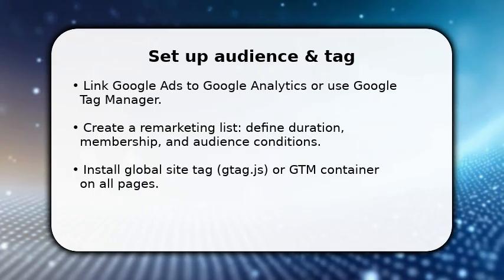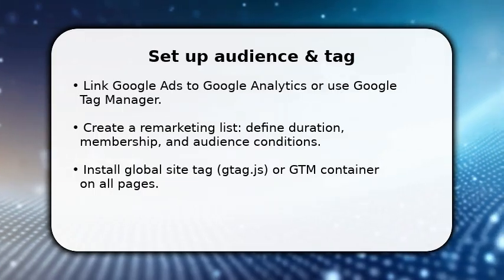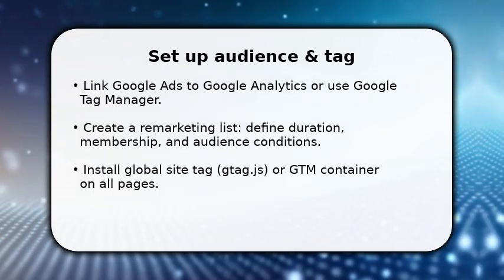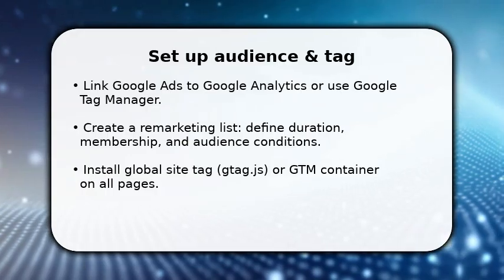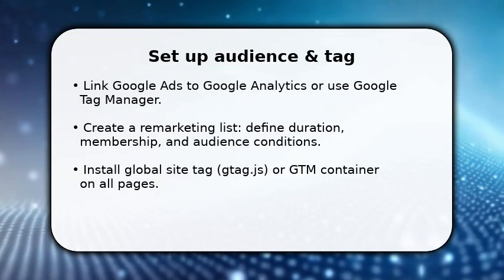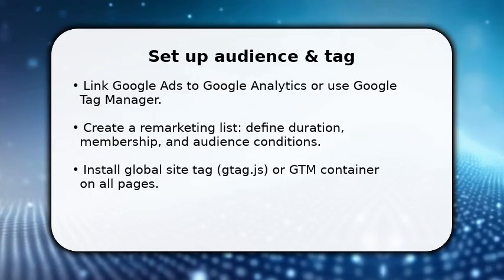How to Do Retargeting on Google Ads - Step by Step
How to Do Retargeting on Google Ads - Step by Step | 🔒 Surfshark VPN Deal — Stay private and secure. $1.99/mo + 3 Months Free ▸

Learn the ins and outs of retargeting in Google Ads with our comprehensive guide. Step by step, discover how to effectively target previous visitors who left your site without converting. This video will walk you through setting up remarketing lists, creating tailored ad campaigns, optimizing for better results, and analyzing performance metrics.

Google Ads retargeting, remarketing list setup, ad conversion optimization, retargeted audience targeting, google advertising strategy